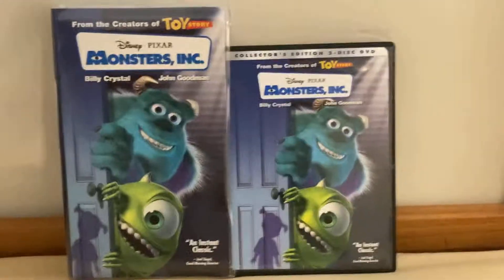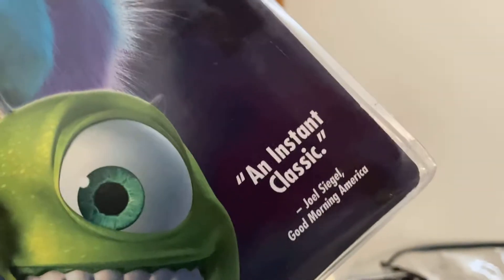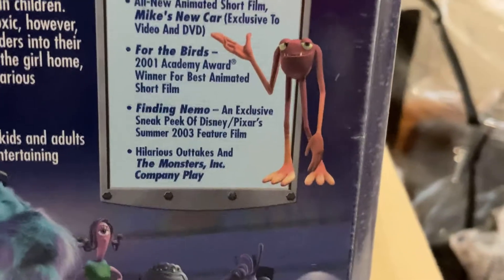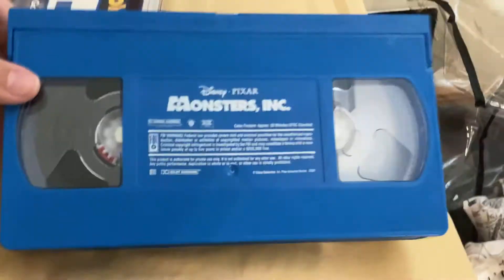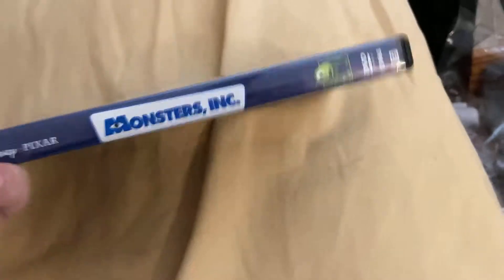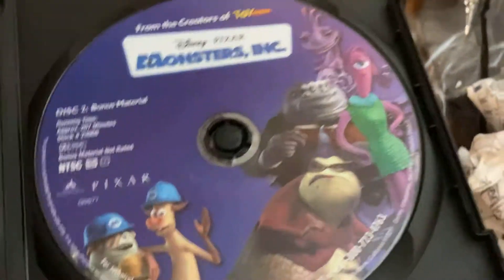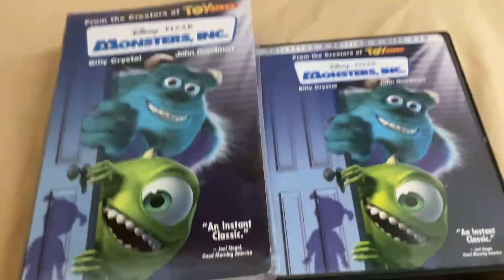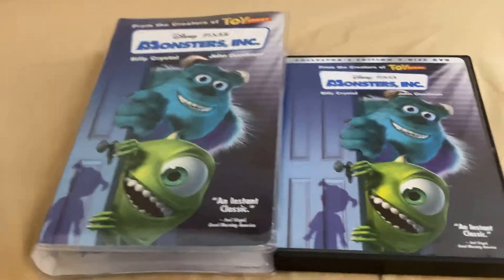2 different versions of monsters Inc.